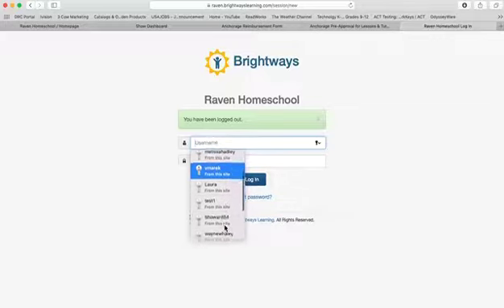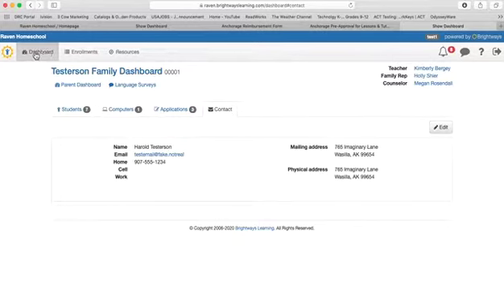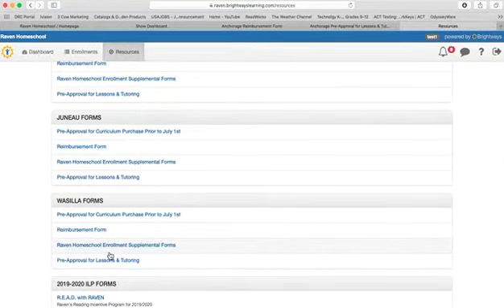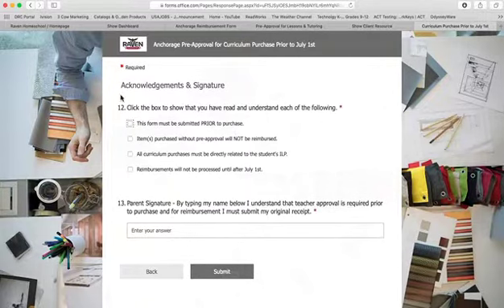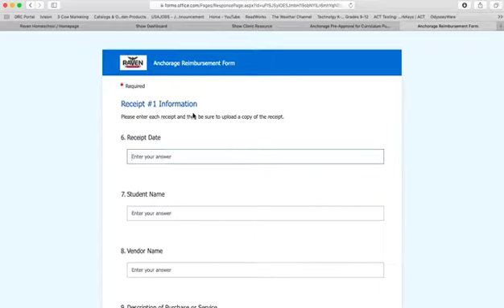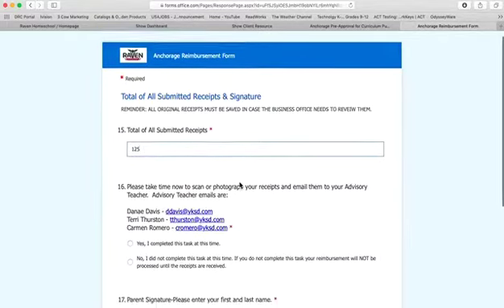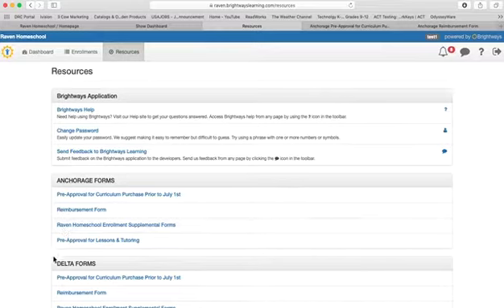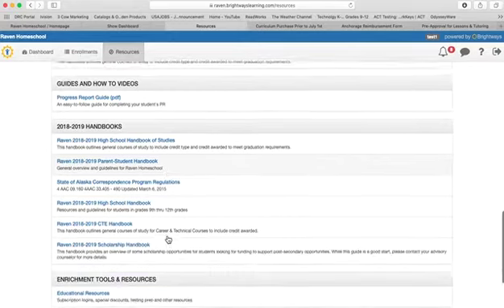Brightways Access and Forms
A walk through for getting signed in to your parent account through Brightways and many of the useful and new features available. New information specifically focusing on online forms available through the Resources tab.